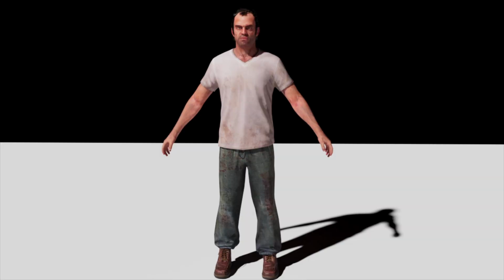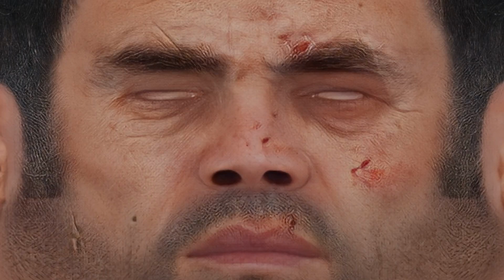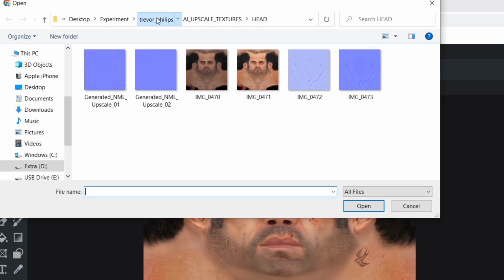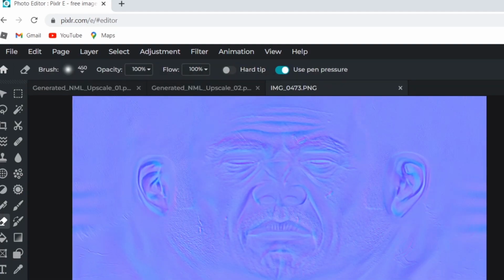AI Remastering 3D Characters (Documenting Experiment)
In this video, we use AI tools to see how well we can utilize them for 3d modelling/upscaling